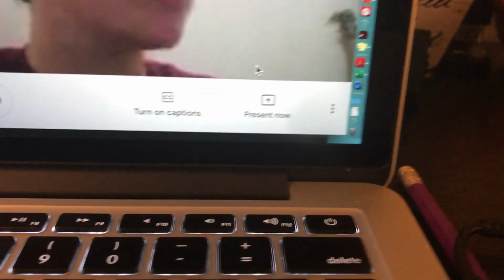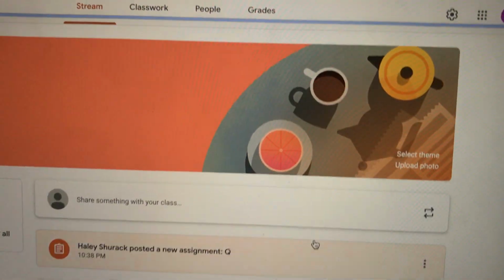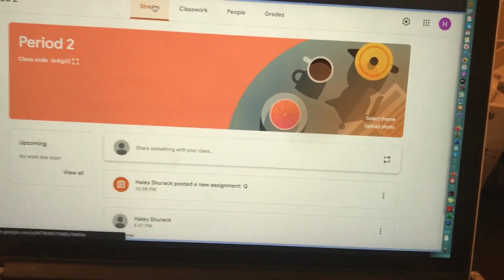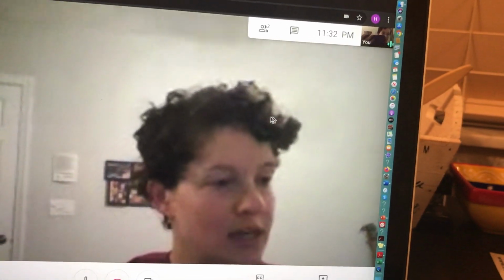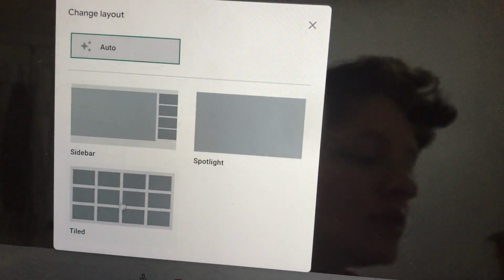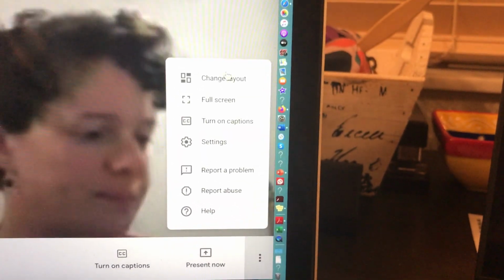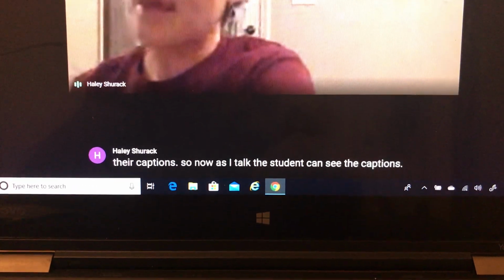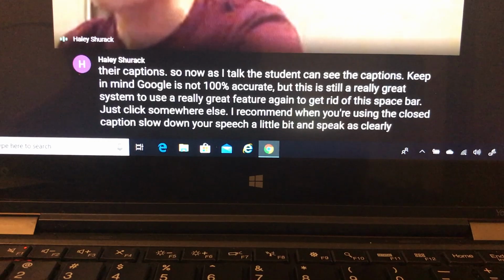GOOGLE MEETS: BASIC FEATURES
In this video:
-How to use the meeting chat room
-How to present (Screenshare)
-How to change the meeting layout
-How to enable live captions